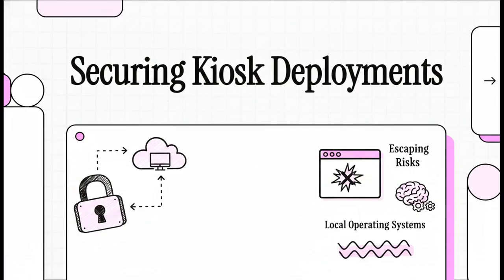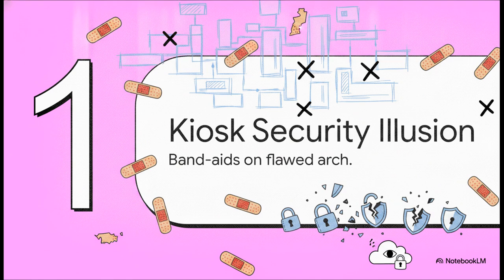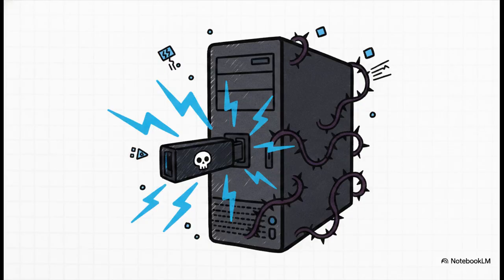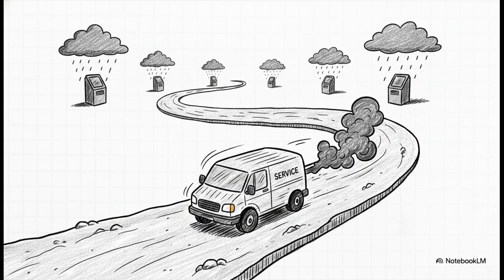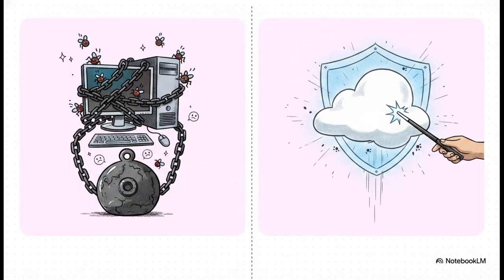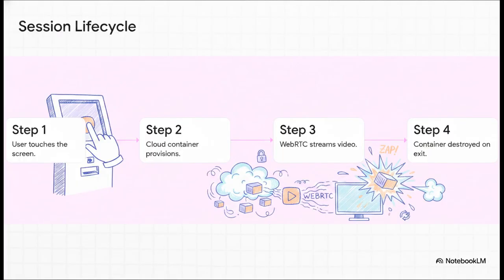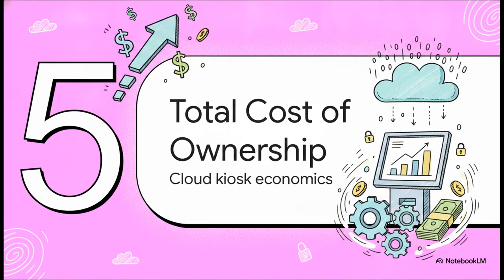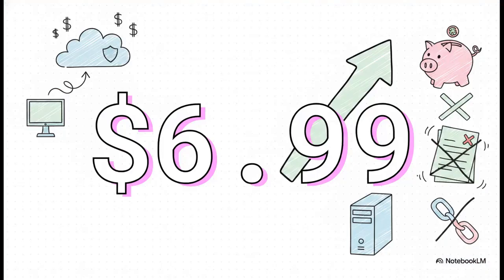Securing Kiosk Terminals Through Cloud Browser Isolation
This article explores the advantages of cloud-based browsers over traditional local installations for securing public kiosk terminals. By shifting the web execution engine to remote cloud containers, organizations can prevent attackers from breaking into the local operating system and ensure absolute user privacy through ephemeral sessions that vanish upon exit. The text highlights how this architecture simplifies patch management and hardware maintenance by centralizing the software environment on a single "golden image." It specifically promotes Send.win as a solution for implementing these secure environments, offering tools like automation APIs and fingerprint obfuscation to protect against tracking. Ultimately, the source argues that moving to a thin-client model reduces the total cost of ownership while significantly hardening the security posture of shared digital displays.

Download the Sendwin desktop app and get:
✅ 10 browser profiles
✅ 30 days of full premium access

☁️ Try It Instantly in the Cloud

Experience Sendwin directly in your browser—no installation required.
✅ Runs on Sendwin's secure cloud servers
✅ Perfect for a quick test (3–10 minute session)